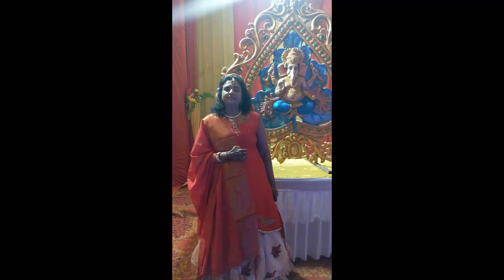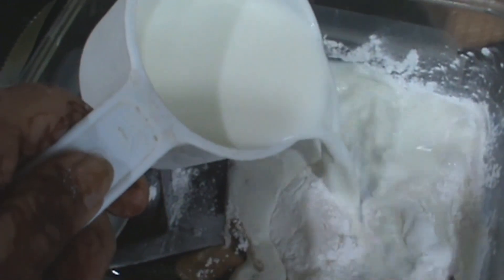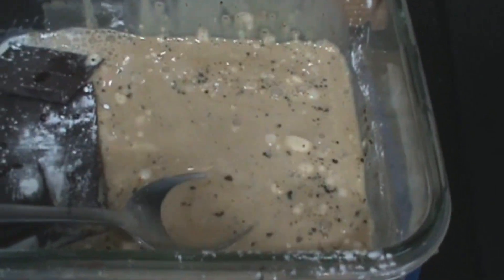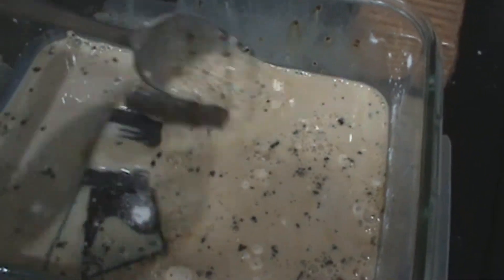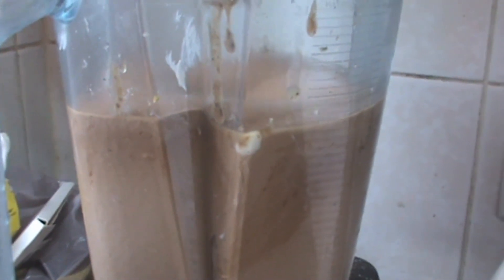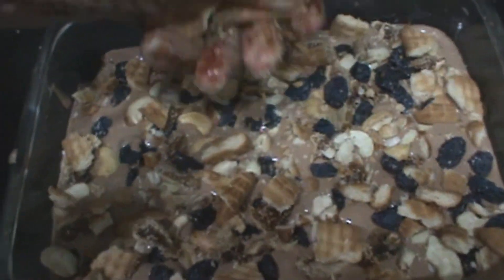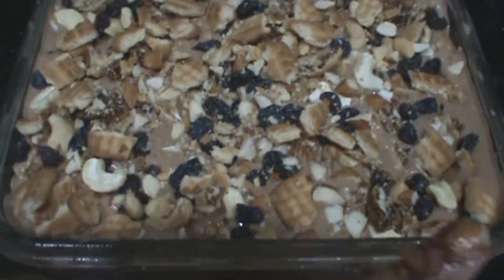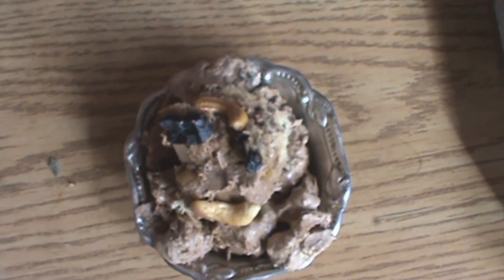Ice cream Cheese Cake (866)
Happy Diwali to all Viewers- if you want more sweet add 1/2 tsp stevia powder or add as per your need